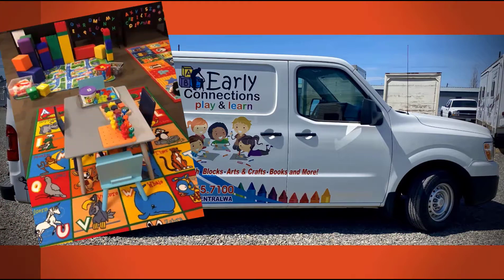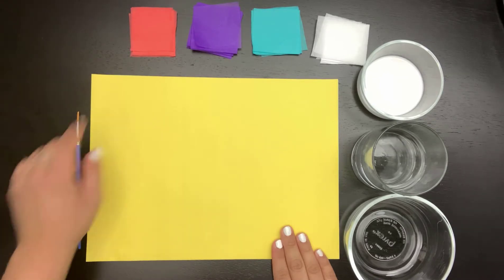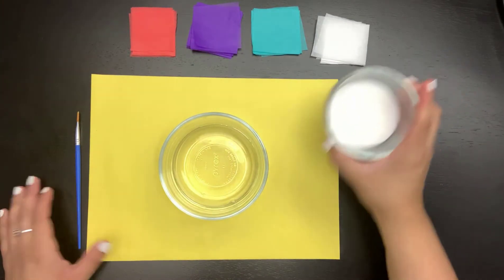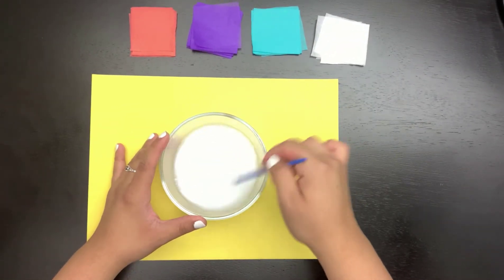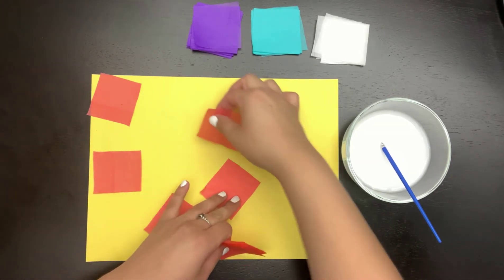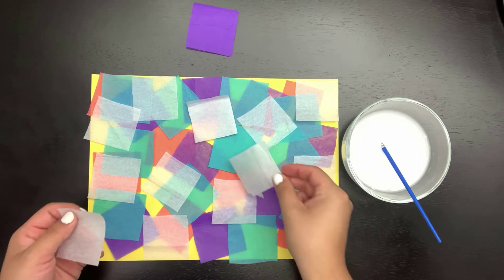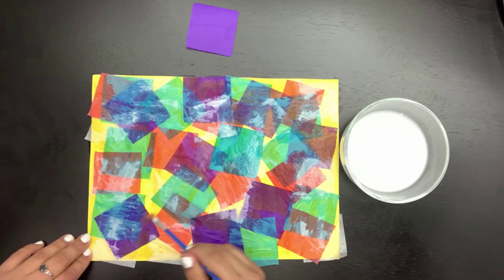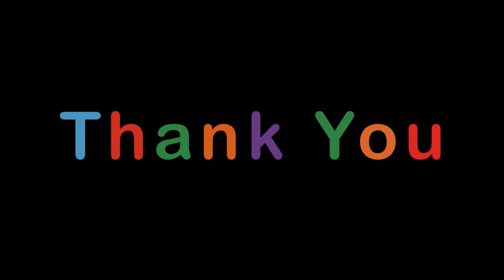Collage Art Activity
Why focus on creative activities?
We know making it through the day can be hard, so we want to share some ideas to support you and your child. This collage activity will improve your connection with your child and support your child’s creativity, speaking and conversation skills, and physical skills. It is important for children to have opportunities to practice these skills to navigate the world around them and be ready for school. The process of exploring and creating has value, even if the art doesn’t look perfect or there are messes. There is no wrong way to do this activity!

What is this activity?
Using the included materials, you and your child will create a beautiful collage together using tissue paper and glue. A collage is art that takes different parts of things to make something new.

What age should my child be?
This activity is great for children ages 2 and above.

Caution Chocking Hazard: If your child is under 3 years old, close supervision is recommended.

What specific skills will my child learn?
Fine motor: grasping a paint brush, squeezing a glue bottle and using fingers to grab and release small pieces of tissue paper
Social Emotional: Healthy outlet for calming emotions, pride in creating something beautiful, bonding and attachment
Math: conversation about the area being covered (¼, ½ whole - fractions)
Science: Asking or answering scientific inquiries while brushing the paint and water mixture over the tissue paper.

• 1 paint brush (2 if adult joins in)
• 1 piece of construction paper
• Several squares of colorful tissue paper
• 1/3 cup of school Glue
• 1 small container (such as a coffee cup)
• 1/2 cup of Warm water

How do we do the activity?
1. Eric Carle’s children’s books are known for colorful pictures with overlapping colors using collages. Explore Eric Carle's books with your child, paying special attention to the art. Notice how all of the colors lay over each other. If you don’t have these books, or want to see more of his work, check out
2. In a small container, mix the glue and water together. This is what you will “paint” onto the tissue paper.
3. On half of the construction paper sheet, place the tissue paper squares so that they overlap each other.
4. Using the paintbrush, cover the tops of the pieces of tissue paper with a thin glue and water mixture to stick them to the paper and each other.
5. Continue doing this until the construction paper is covered with tissue paper squares.
6. Let dry and display!